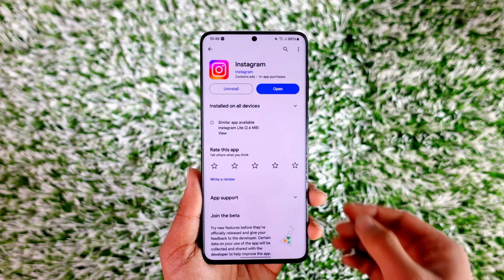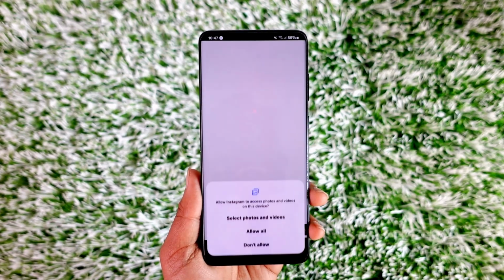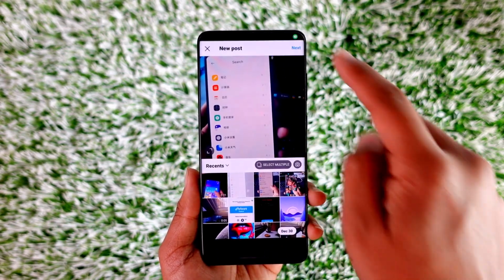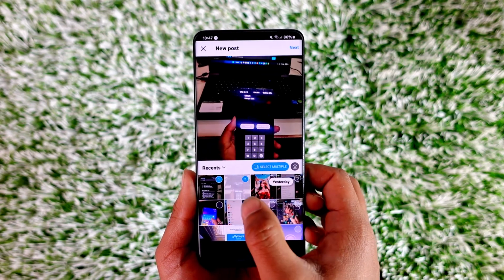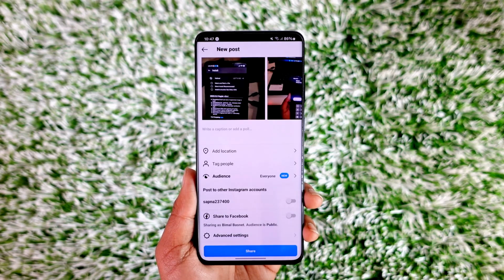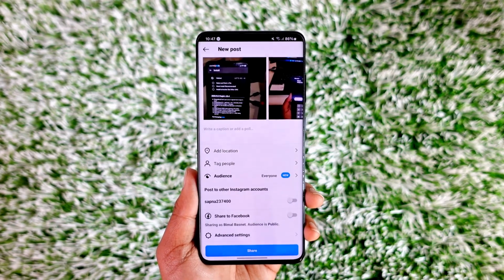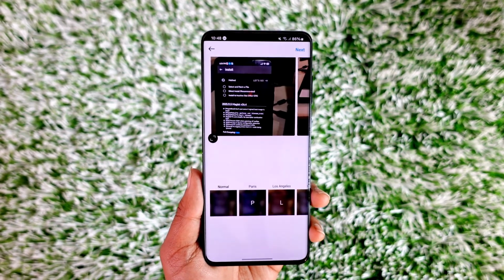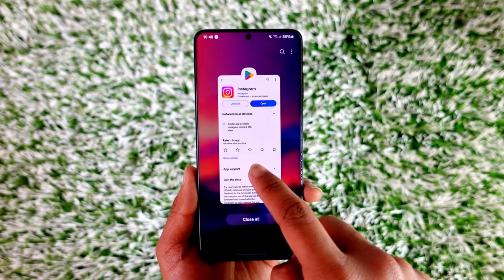How to Add Music to Instagram Post With Multiple Photos - Full Guide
This video guides you through an easy step-by-step process to add music to your Instagram carousel post. So make sure to watch this video till the end.

~ Chapters:
0:00 Introduction
0:14 What the Issue Is
0:42 How to Solve It
1:38 Conclusion